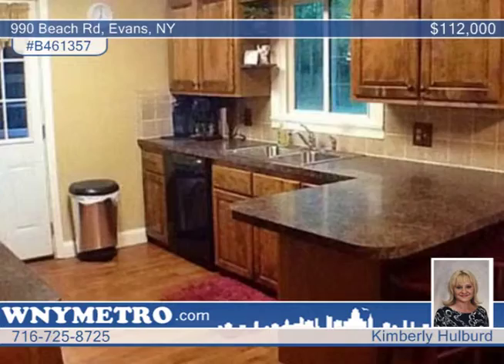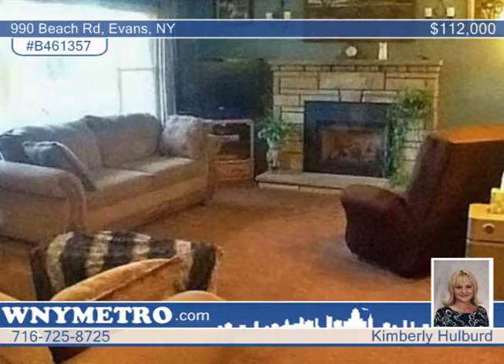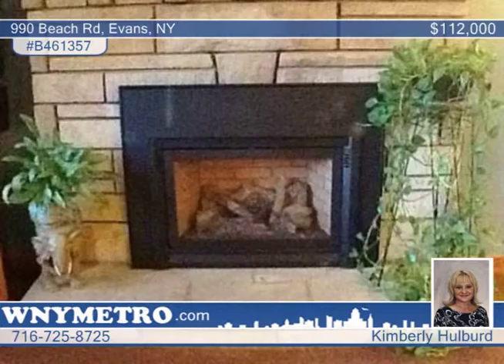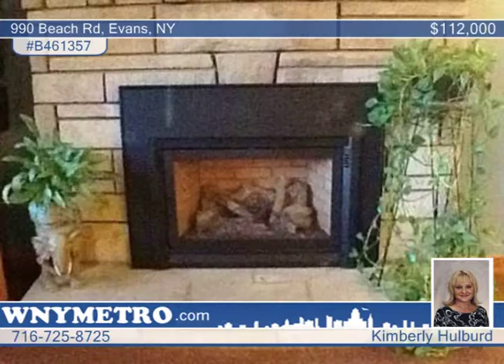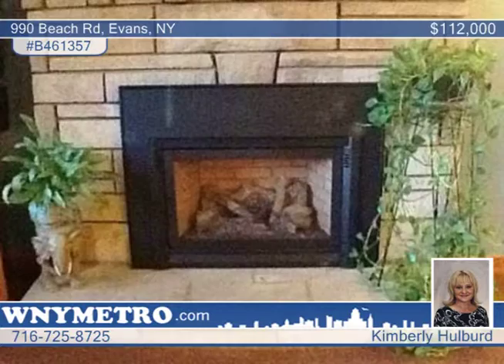990 Beach Rd Evans, NY Homes for Sale | wnymetro.com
990 Beach Rd, Evans, NY

Pride of ownership!! Nothing to do just move in!! 2 bdrm brick and stone ranch features a beautiful gas fireplace in lg liv rm. Plenty of working space in this spacious kit w/maple cabinets, breakfast bar, dishwasher and microwave redone in 2011 and freshly painted. Lg bath w/Jacuzzi tub and marble tub surround. Good size bdrms. Oversized 1.5 att gar, full basement w/lots of cedar closets for storage. So many updates- furnace, C/A and hwt 03 / roof 08 / gar door and opener 09 / vinyl windows, carpet 10, fireplace gas insert, glass block windows, kitchen 11 / blk top driveway and concrete patio. Must See!!